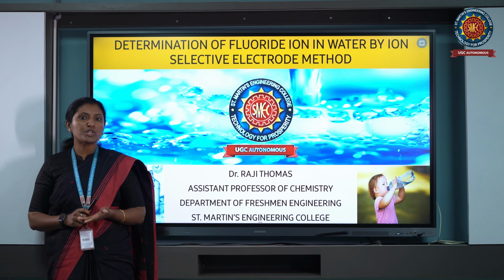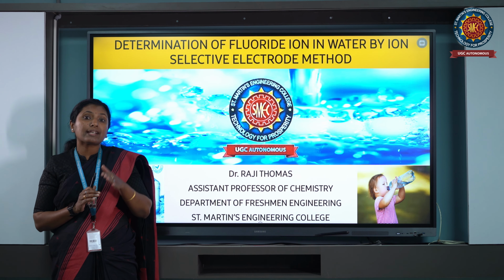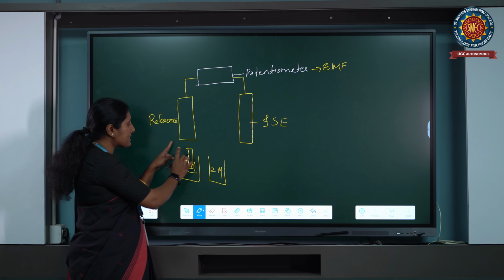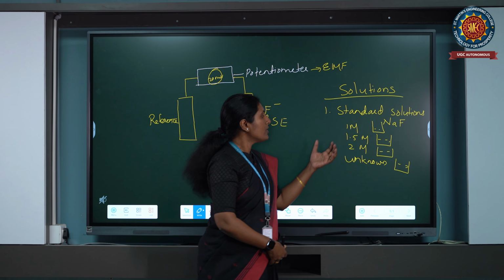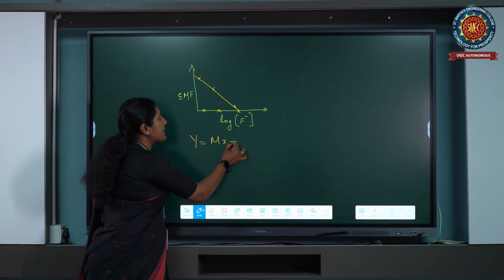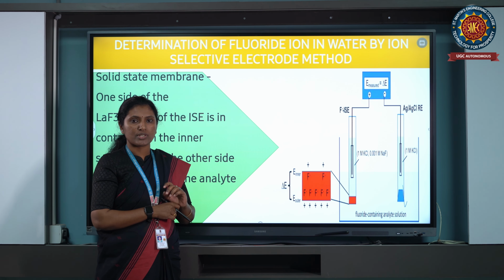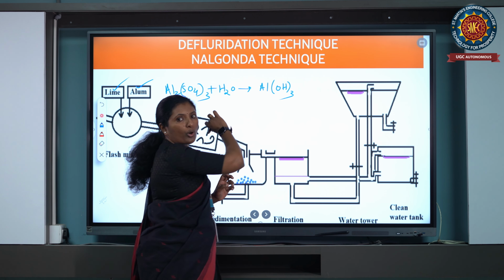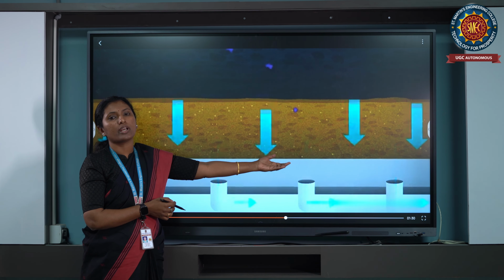Determination of FluorideION in water byION selective Electrode Method|St.Martin'sEngineeringCollege